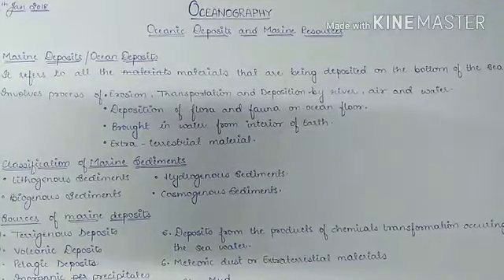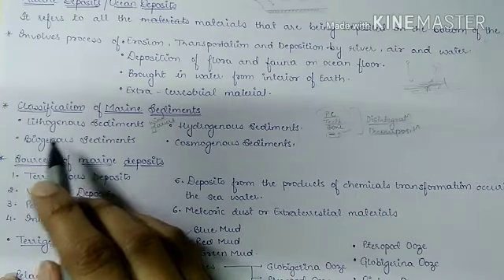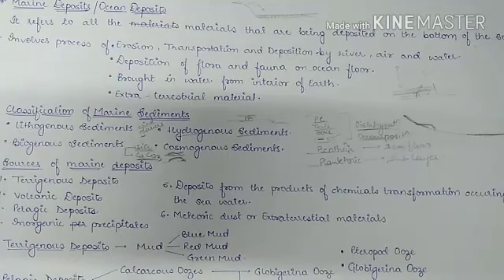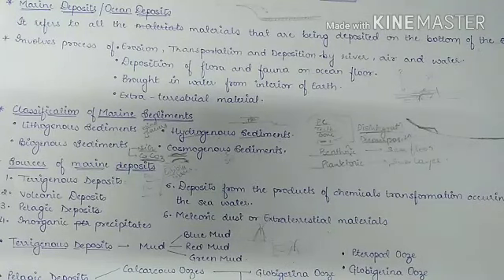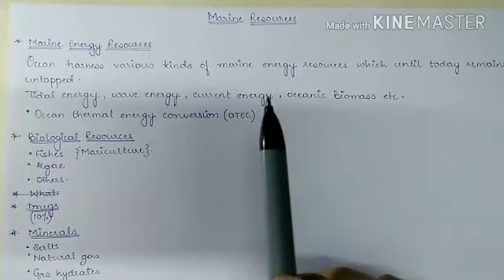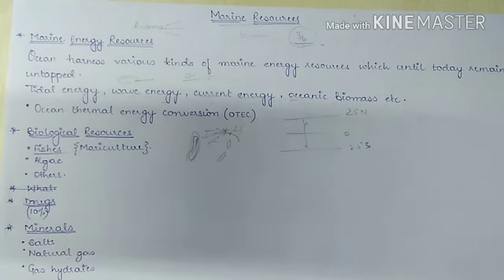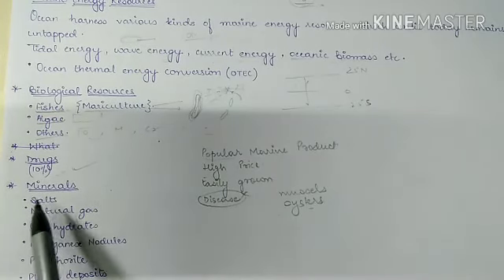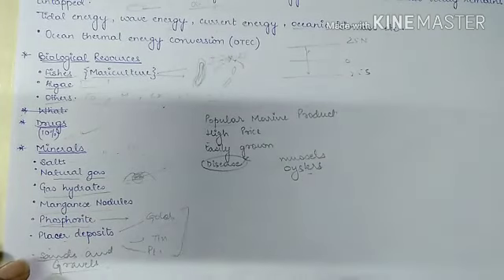Oceanic Deposit and Marine Resources ( part-5 OCEANOGRAPHY)